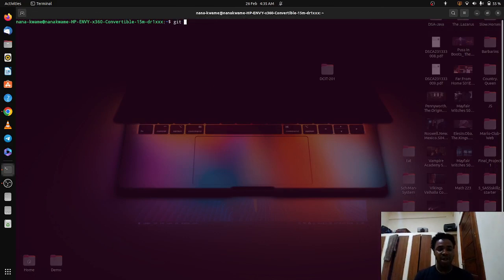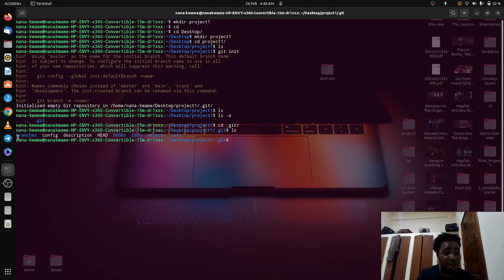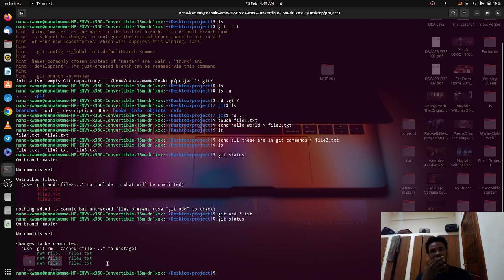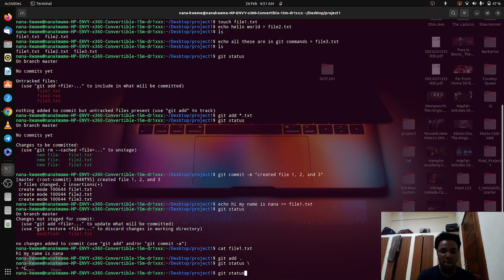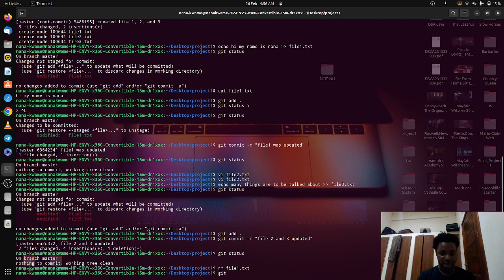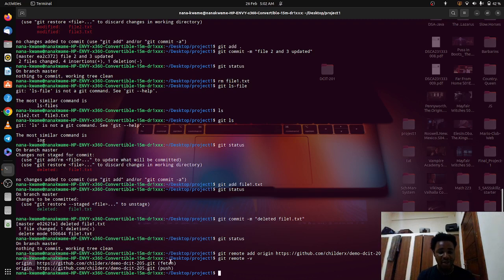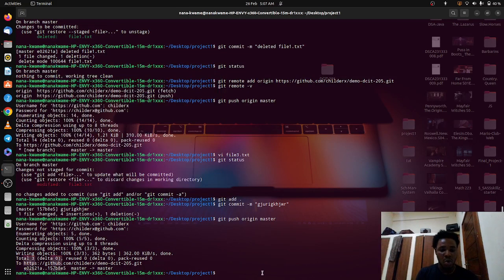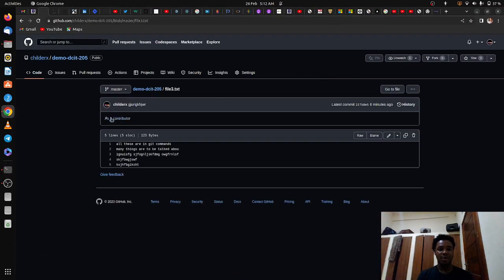Version-Control-Systems-$-Using Git and GitHub DCIT-205...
Hi, in this video will look at what version control is and have some hands on tutorials using git and github as our version control. From git init through to git push and making a pull request